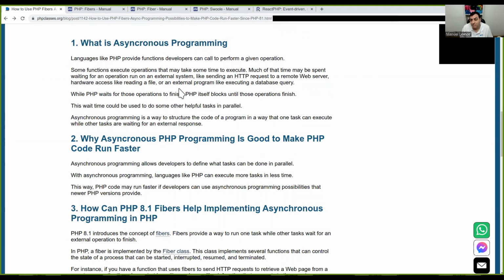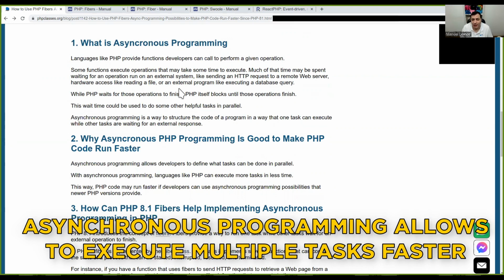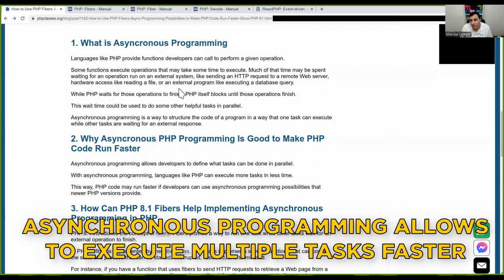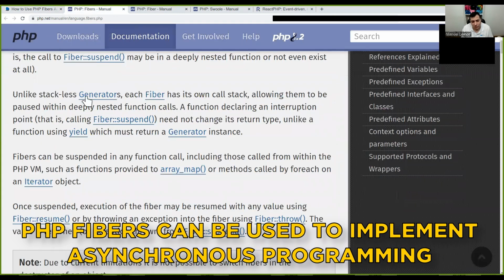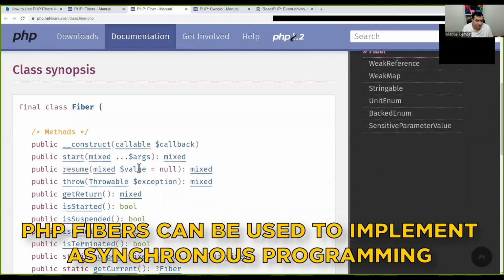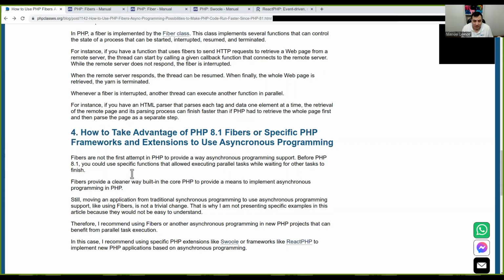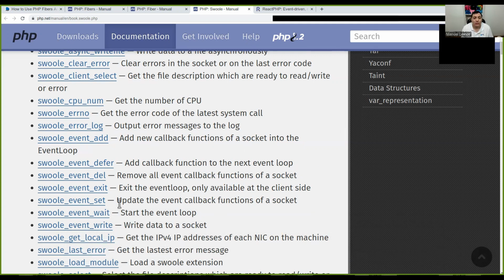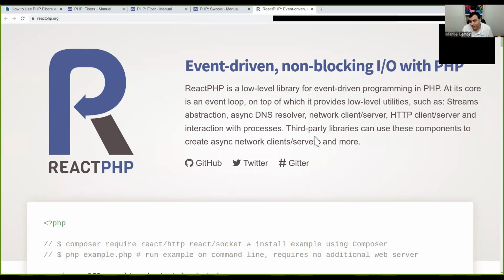How to Implement PHP Asyncronous programming using PHP 8.1 Fibers - Lately in PHP podcast 94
Introduction on how to make your PHP code run faster using fibers, Swoole or ReactPHP.

0:33 PHP FIBERS
0:59 ASYNCHRONOUS PROGRAMMING ALLOWS TO EXECUTE MULTIPLE TASKS FASTER
2:38 PHP FIBERS CAN BE USED TO IMPLEMENT ASYNCHRONOUS PROGRAMMING
3:59 ASYNCHRONOUS PROGRAMMING USING THE SWOOLE PHP EXTENSION
4:47 ASYNCHRONOUS PROGRAMMING USING THE REACTPHP FRAMEWORK

PHP 8.1 introduced a new feature called fibers, allowing developers to implement PHP asynchronous programming.

If you implement asynchronous programming, it is possible to make your PHP scripts execute multiple tasks in parallel, thus making those scripts faster.

Read this article, watch a 6-minute video, or listen to episode 94 of the Lately in PHP podcast to learn how to use PHP fibers, PHP Swoole, or ReactPHP to make your PHP scripts finish faster.